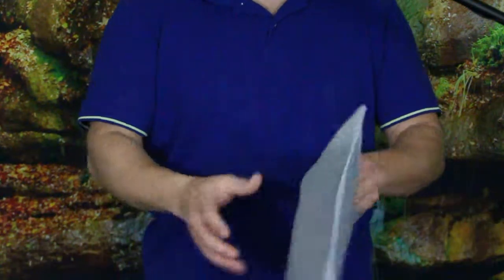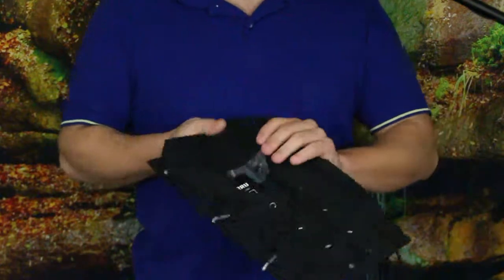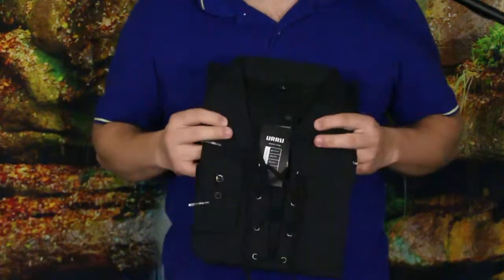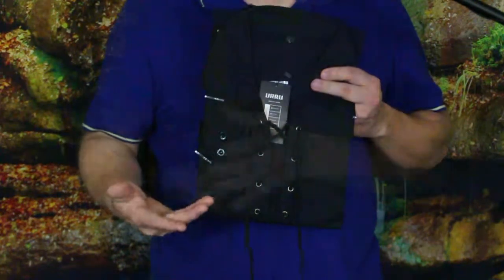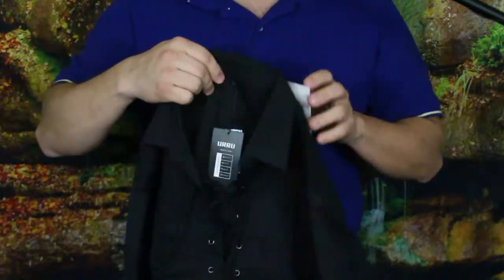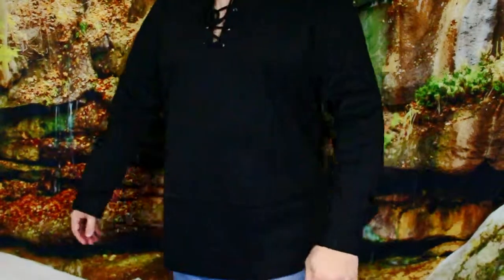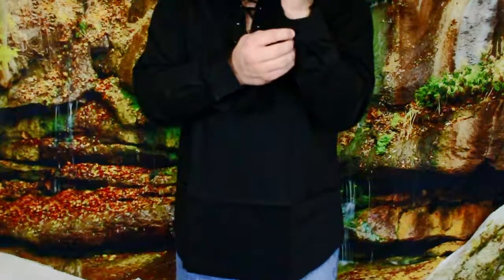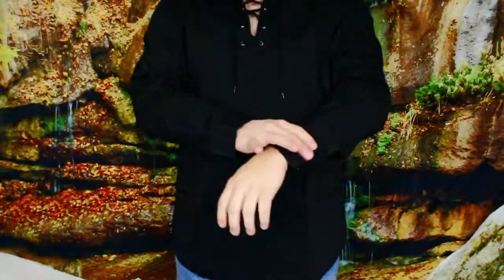Jacobite Ghillie Kilt Shirt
Modern midevil tunic.